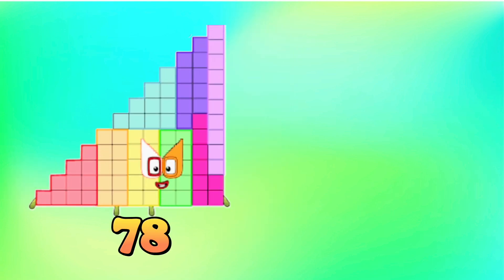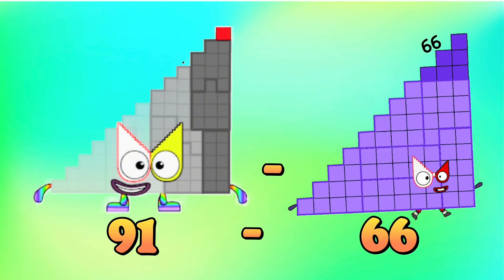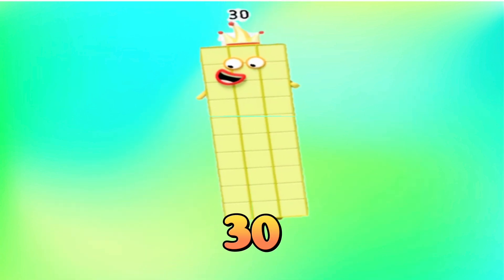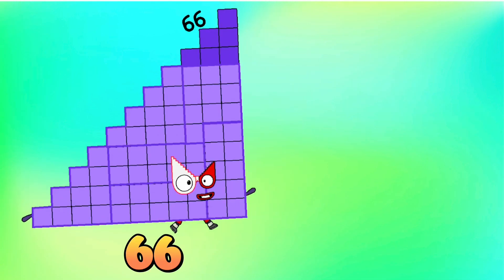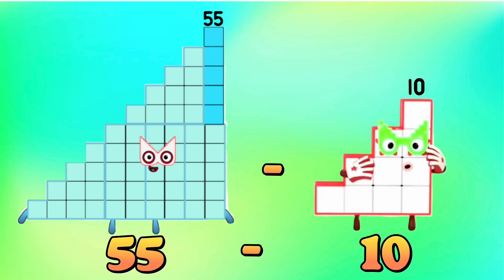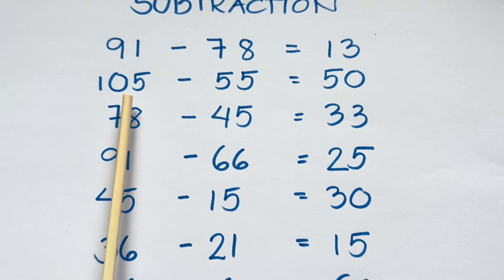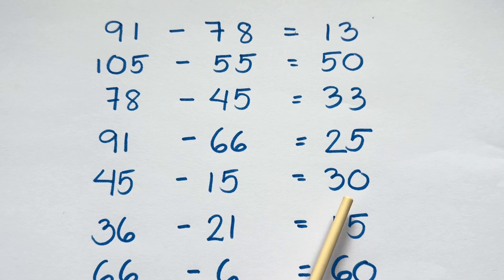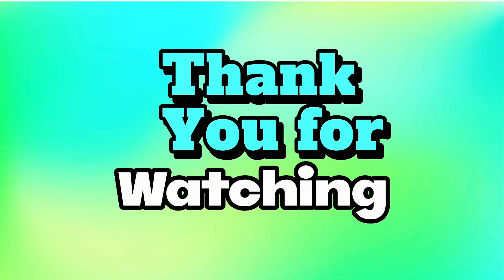FIND THE DIFFERENCE OF NUMBERBLOCKS STEP SQUAD CLUB | SUBTRACTION OF RANDOM NUMBERS | hello george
FIND THE DIFFERENCE OF NUMBERBLOCKS STEP SQUAD CLUB | SUBTRACTION OF RANDOM NUMBERS
Great day everyone, today, let's learn subtraction! Join us and let's find the difference of two random numbers. learning math is fun and easy with numberblocks.